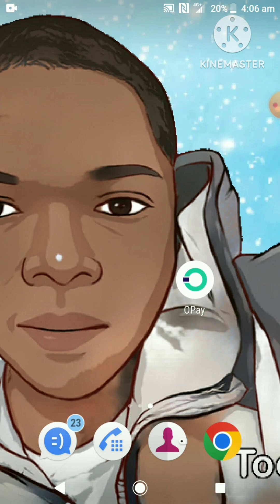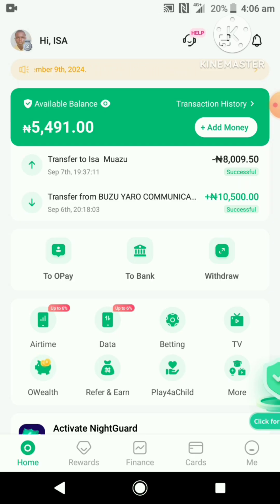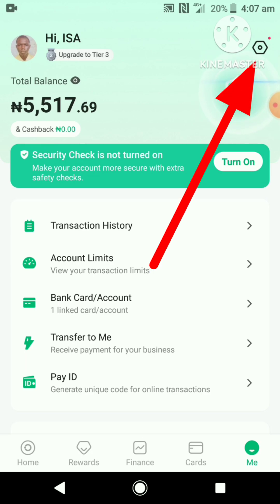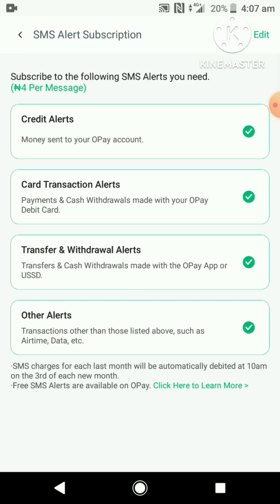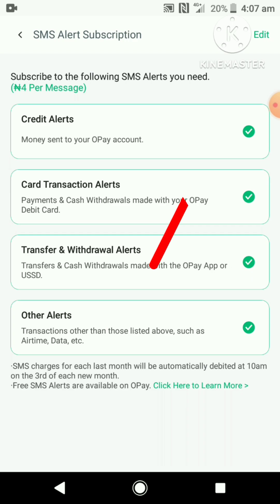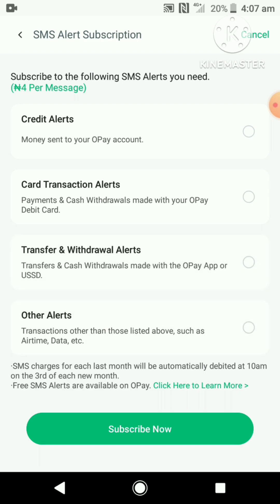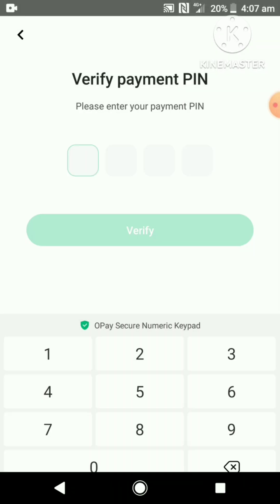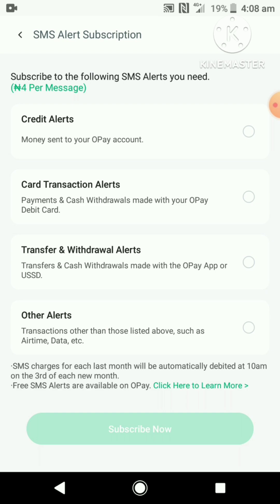Stop Receiving SMS Alerts From Opay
Learn how to stop receiving sms alerts from Opay

Hi... I'm Muazu.

I'm on a mission to help Build Young Minds Digitally with the aid of Online Courses I'm creating to teach high income digital skills like:

- Apps Development
- Web Development
- Data Analysis
- Graphics Design
- Mobile Videography

All contents will be made available for FREE on this YouTube Channel. I hope you'll be part of this great Journey.